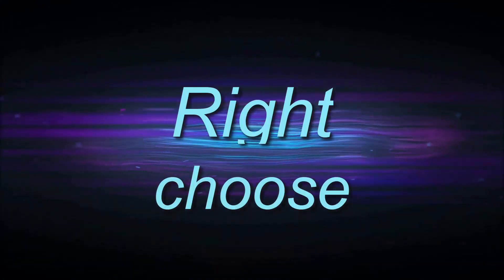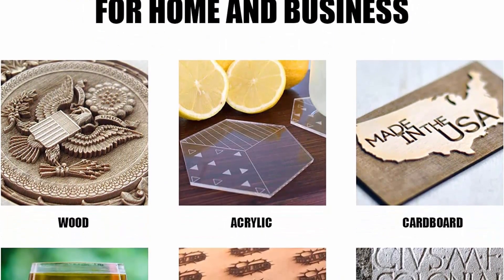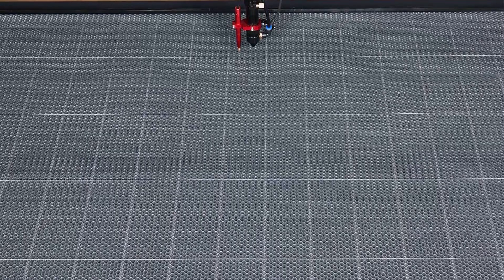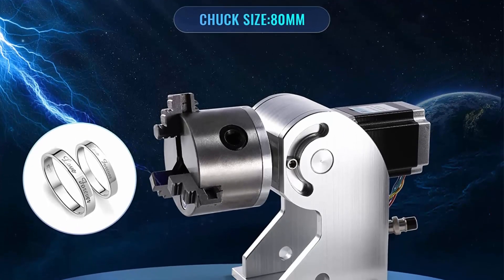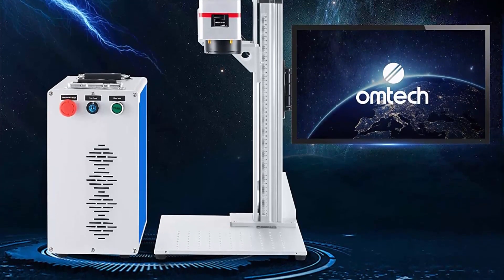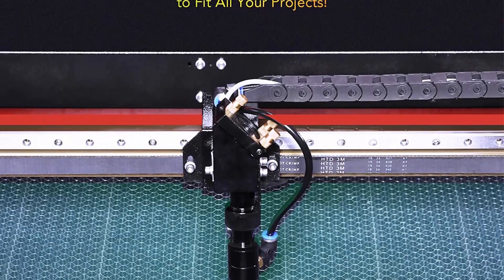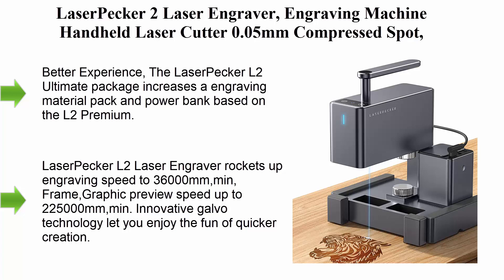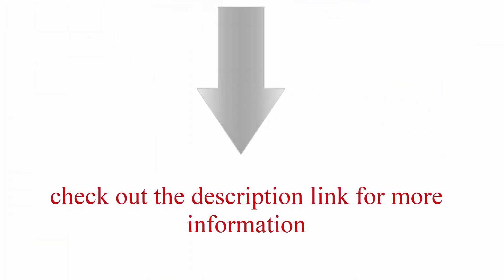✅Top 10 best Laser Engraving Machine review in 2023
👇 I have shared with you 10 Best Laser Engraving Machine from Amazon 👇
✅ Top 1. OMTech 80W CO2 Laser Engraver, 80W Laser ... Machine,

✅ Top 2. OMTech 150W CO2 Laser Engraver and Cutter with 40x63 Motorized Bed, Autofocus, Water Chiller, Laser Engraving

✅ Top 3. OMTech 50W Fiber Laser Engraver with Rotary Axis, LightBurn Compatible Laser Engraving Machine with Red Dot Pointer,

✅ Top 4. OMTech 150W CO2 Laser Engraver, 150W Laser Cutter with Water Chiller, 40x63 Laser Engraving Cutting Machine

✅ Top 5. OMTech 30W Fiber Laser Engraver with Rotary Axis, LightBurn Compatible Laser Engraving Machine with Red Dot Pointer,

✅ Top 6. OMTech Upgraded 100W CO2 Laser Engraver Cutter 20" x 28" Laser Engraving Machine with Ruida DSP LCD Display RDWorks V8,

✅ Top 7. OMTech 50W Fiber Laser Engraver, LightBurn Compatible Laser Engraving Machine with Red Dot Pointer,

✅ Top 8. OMTech 130W CO2 Laser Cutter Engraver, 130W Laser Engraving Machine with Water Chiller 4 Way Pass 35x55 Autolift

✅ Top 9. LaserPecker 2 Laser Engraver Cutter, 60W Galvo Laser Handheld Engraver High Precision 0.05mm Compressed Spot,

✅ Top 10. LaserPecker 2 Laser Engraver, Engraving Machine Handheld Laser Cutter 0.05mm Compressed Spot, High Speed Grabadora Laser

👉Top 9. HUANGSHENZX Bike Carbon Road Bike Hydraulic Disc Brake